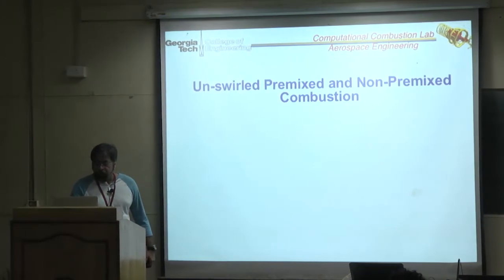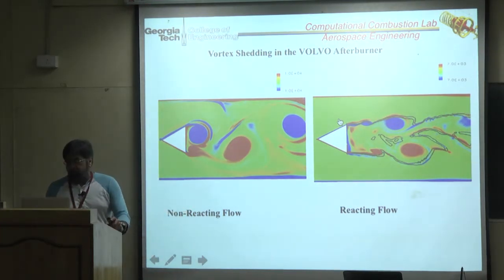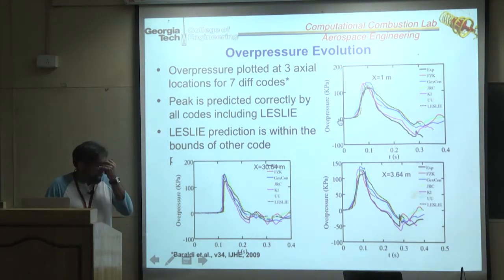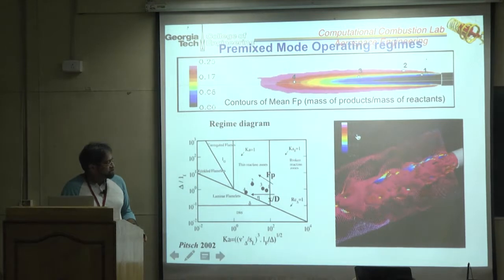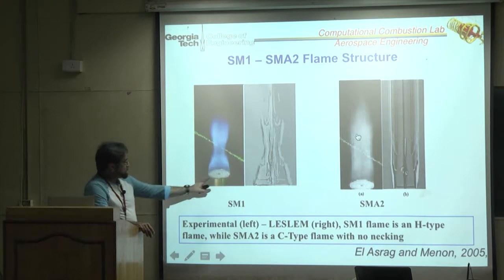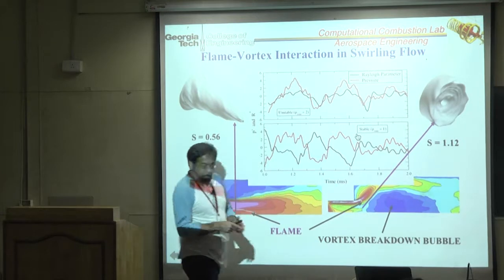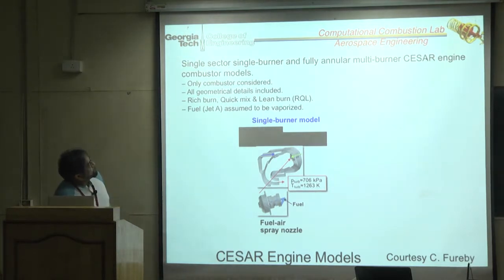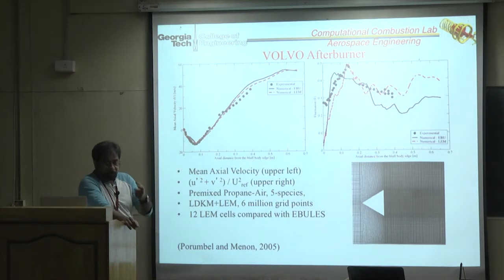NCCRD@IITM-Stagnation Point Turbulent Premixed Flames by Prof Suresh Menon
ICIWS India 2015 lecture 4 by Prof Suresh Menon,
LEMLES using GLES and LES,Volvo Validation Rig,LEMLES of Combustors: GE LM6000,Premixed and Partially Premixed Burners,Stagnation Point Reverse Flow Combustor,Evaluating Kinetics In LEMLES,LES of Combustion Instability,LEM Subgrid Field,Premixed Flame Structure in Swirling Flow